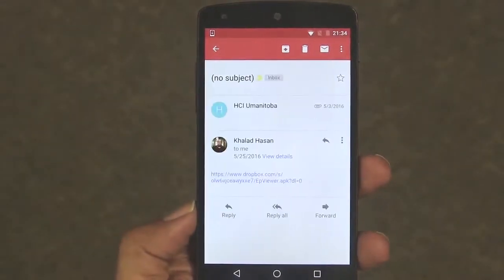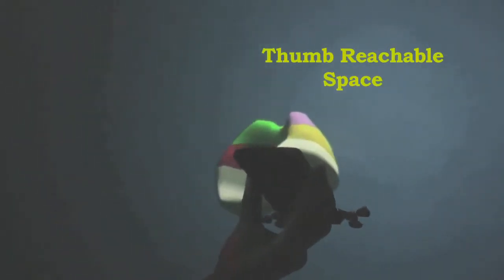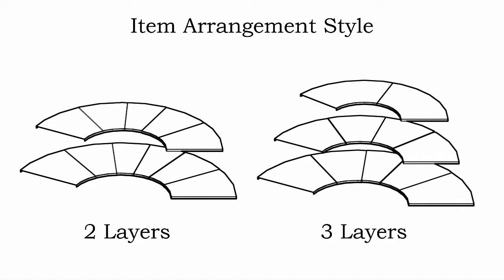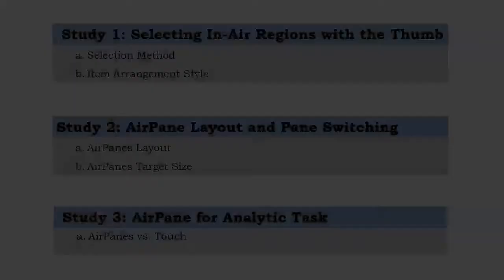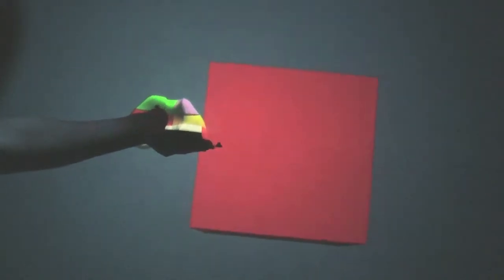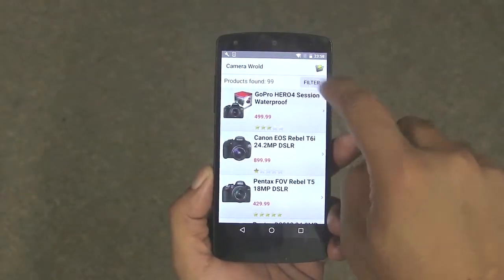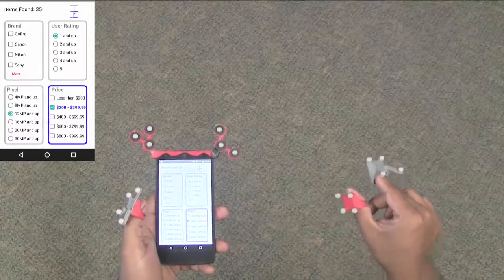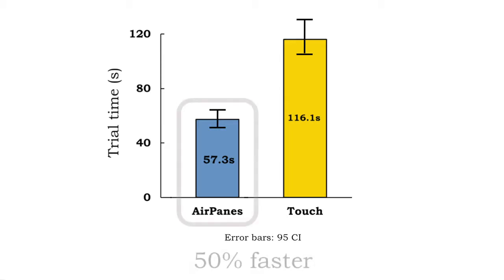AirPanes: Leveraging Two-Handed Around-Device Interaction for In-Air Pane Switching on Smartphones.